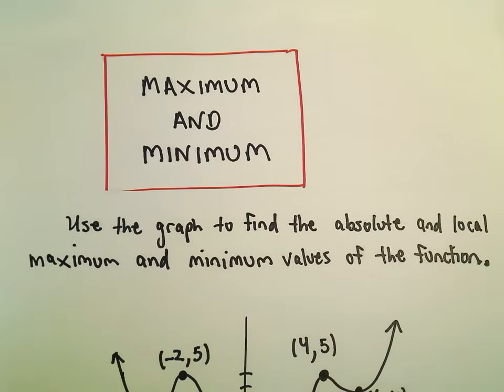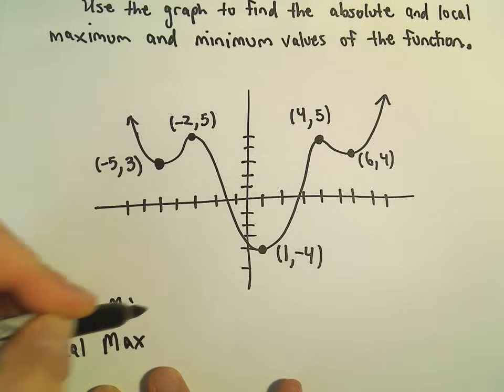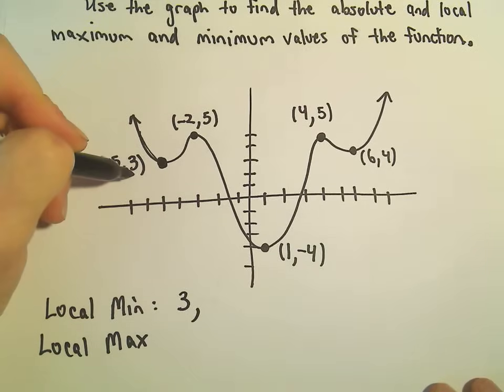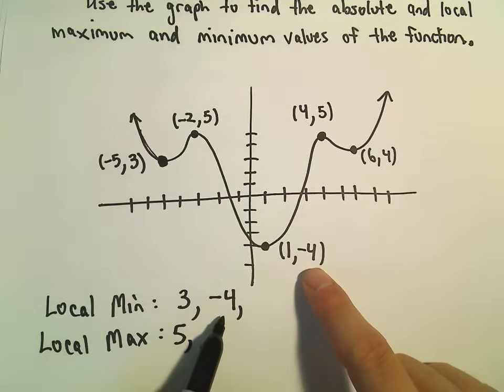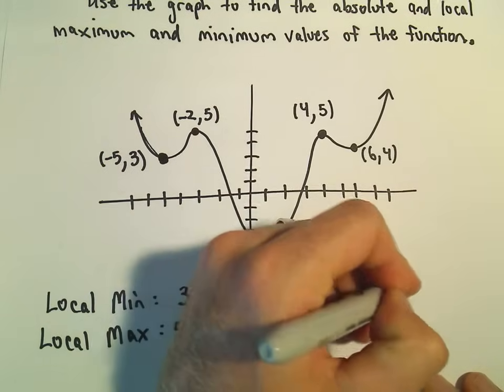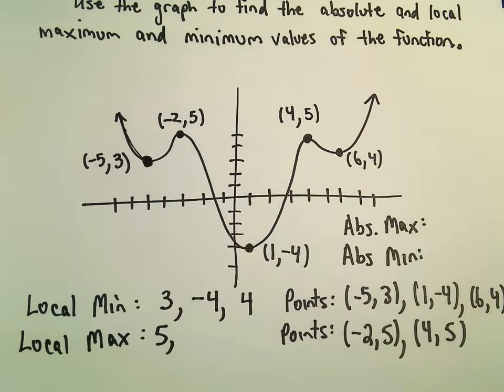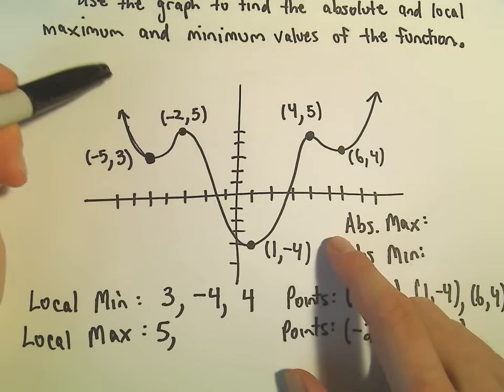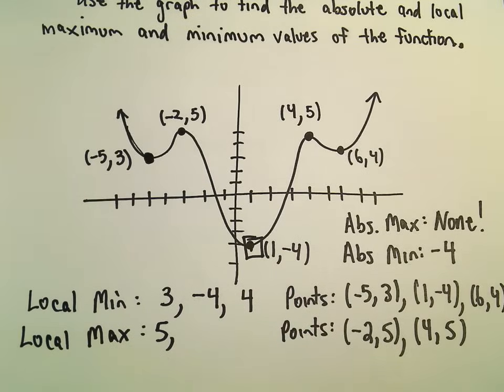📈 Local and Absolute Maximum and Minimum from a Graph 📈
Finding Local and Absolute Maximum and Minimum from a Graph

In this video, we delve into the world of calculus as we explore how to identify local (relative) maximums and minimums, as well as absolute maximums and minimums from a graph. Understanding these concepts is crucial for analyzing functions and making informed decisions based on graphical data.

What You’ll Learn:

Identifying Local Maximums and Minimums: Discover how to spot relative extrema on a graph and what they signify about the function's behavior.

Finding Absolute Maximums and Minimums: Learn the steps to determine the overall highest and lowest points on the graph.

Graphical Analysis Techniques: Gain insights into how to interpret graphs effectively and apply these techniques to various problems.

Perfect for Students: This tutorial is ideal for high school and college students tackling calculus or introductory math courses.
Clear and Engaging Explanations: Our step-by-step approach makes complex topics easy to understand and apply.
Real-World Applications: Understand how these concepts are used in fields like economics, physics, and engineering.

SHARE it with friends or classmates who are learning calculus!